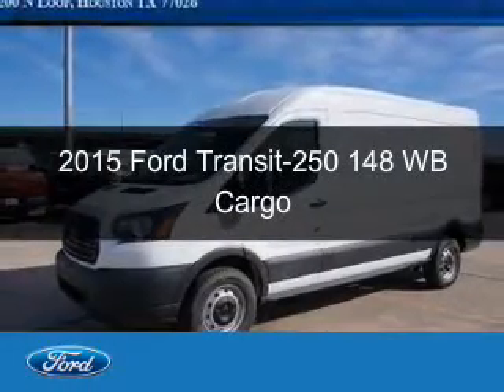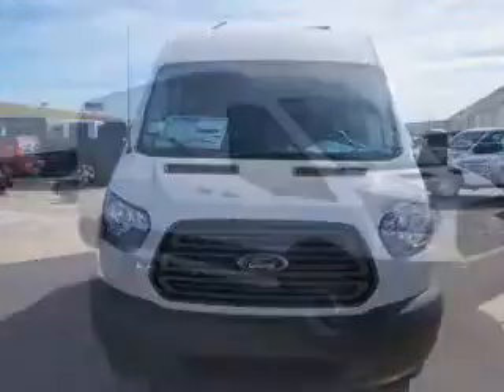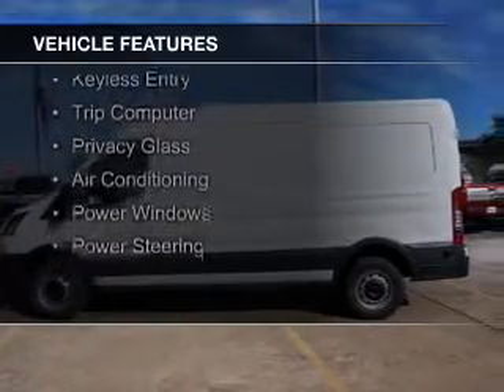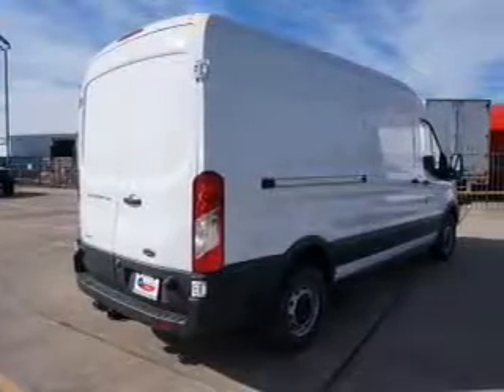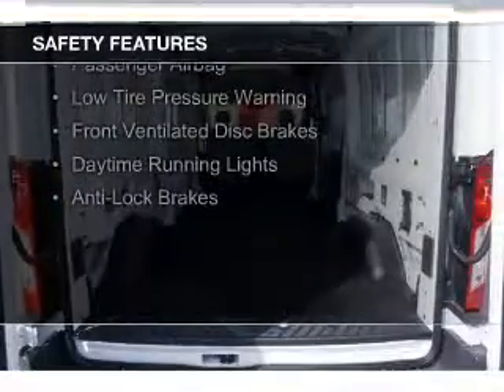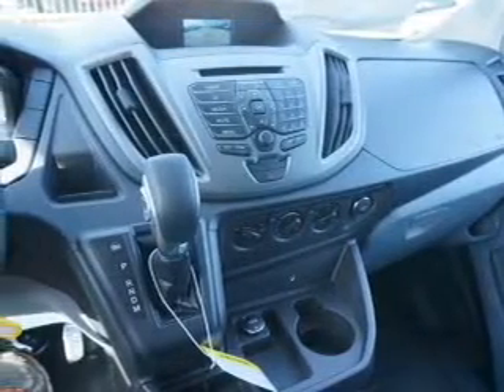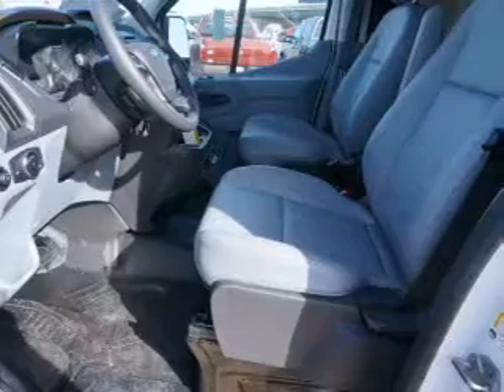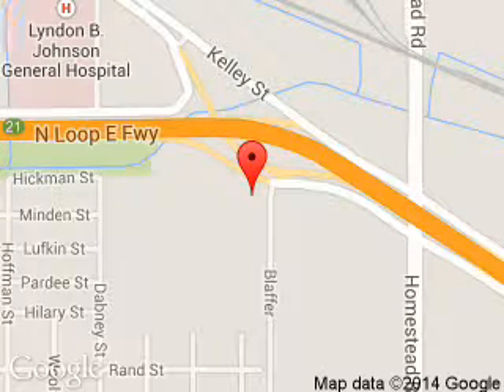2015 Ford Transit-250 - Houston TX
Phone:
Year: 2015
Make: Ford
Model: Transit-250
Trim: 148 WB Cargo
Engine: 3.5 liter 6 cylinder 24 valve
Transmission: 6-Speed Automatic
Color: Oxford White
Mileage: 44
Address:
6200 N. Loop East